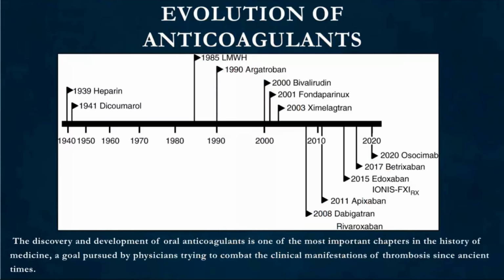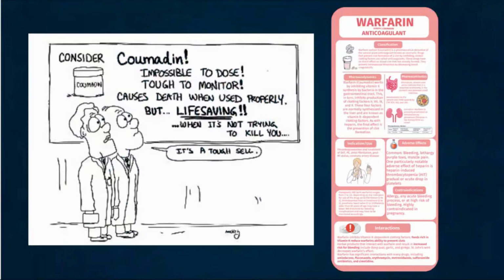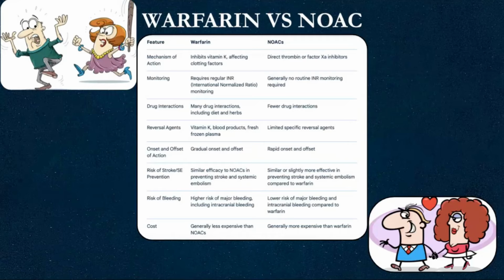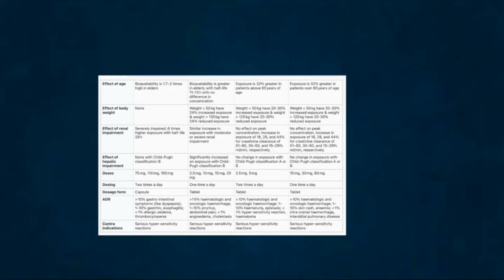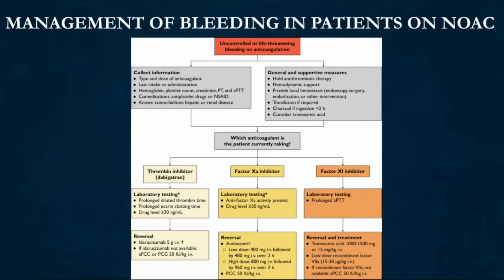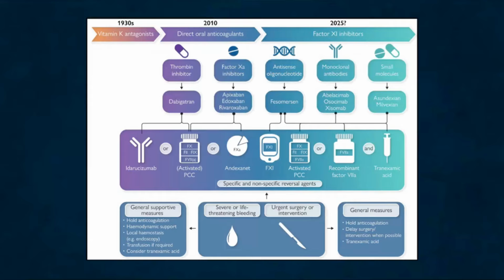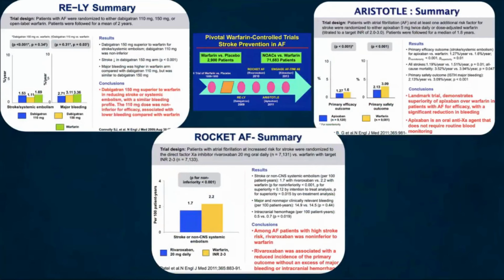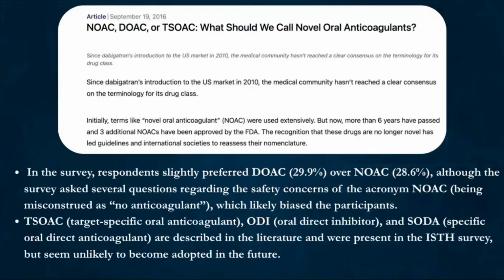"New Oral Anticoagulants (NOACs) Made Easy | Uses, Side Effects & Comparison"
We explain New Oral Anticoagulants (NOACs) in a simple and easy way. You'll learn what NOACs are, how they work, when they're used, and how they compare to older blood thinners like warfarin. This video is helpful for medical and nursing students, healthcare professionals, and anyone who wants to understand these important medications better.